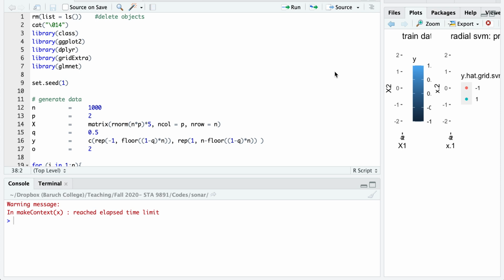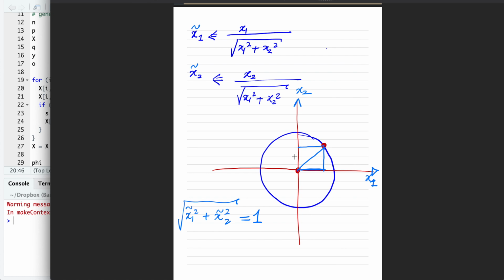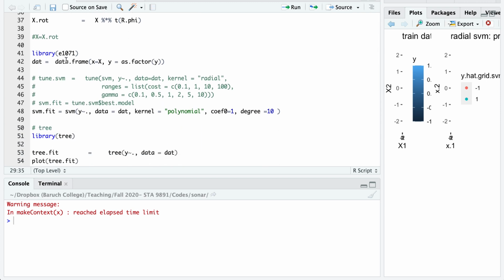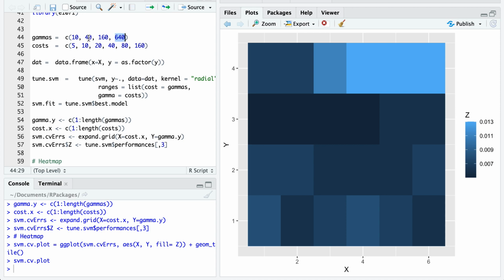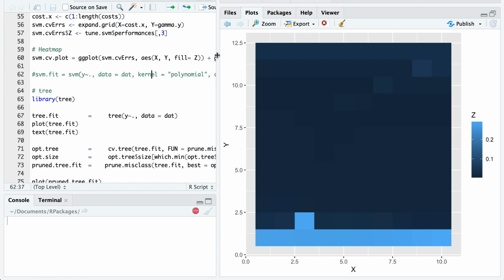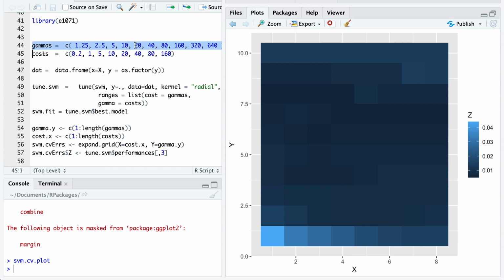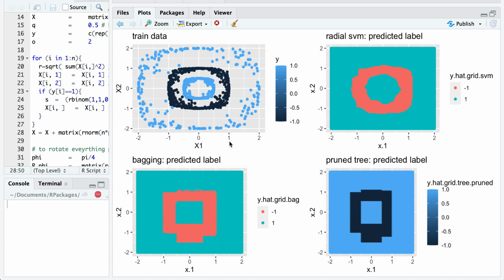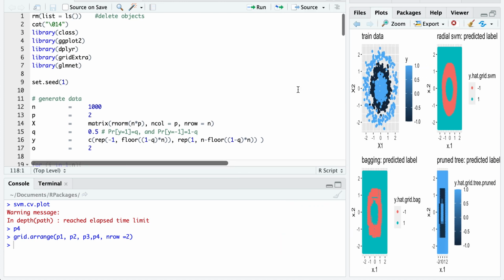svm tree inclassR